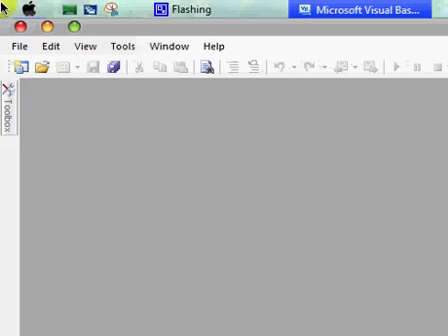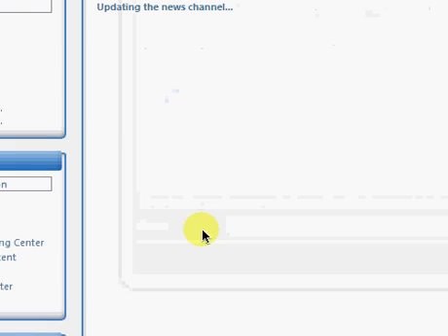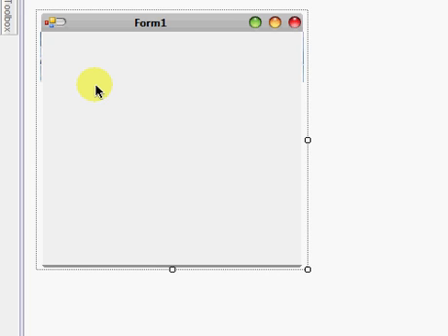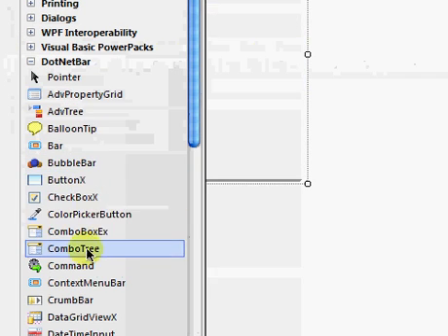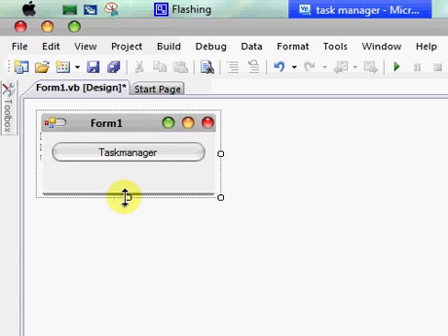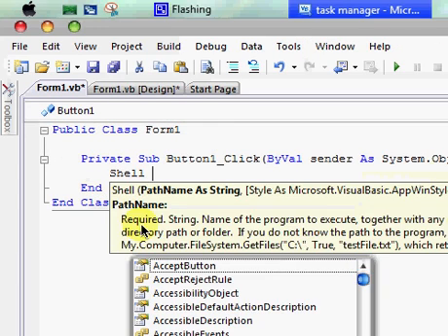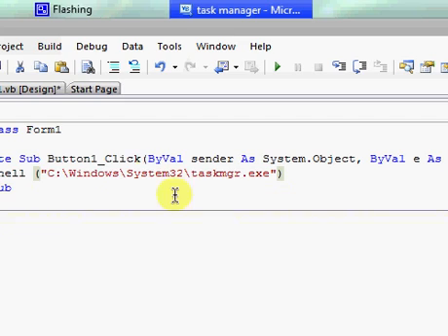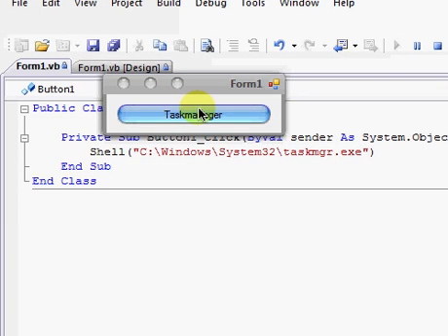how to make the task manager show in vb with clicking a button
code for task manager:

Shell ("C:\Windows\System32\taskmgr.exe")